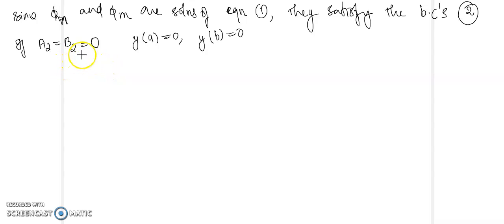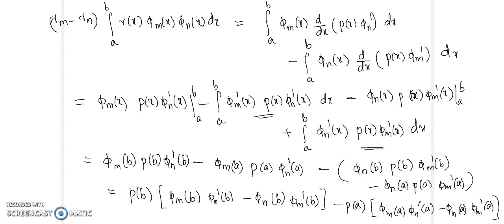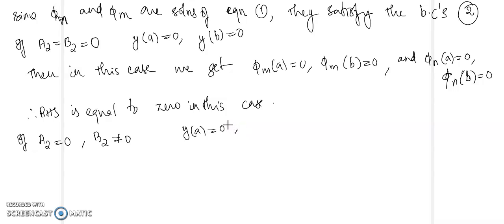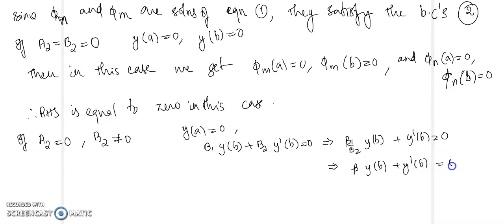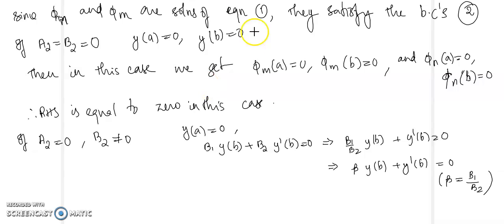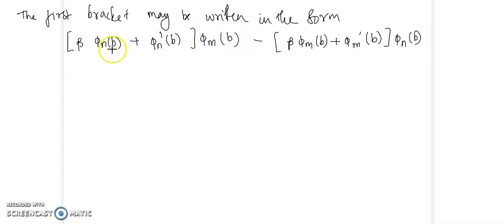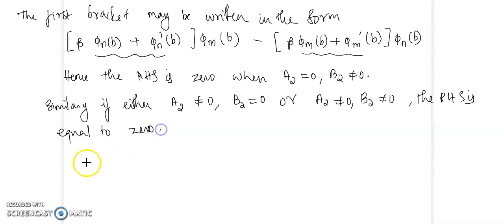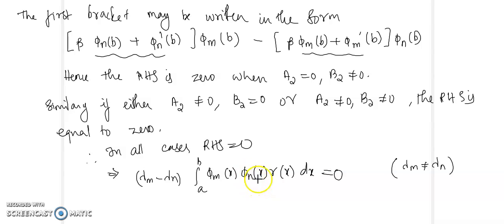Ordinary Differential Equation || LECTURE-44|| MS part-3